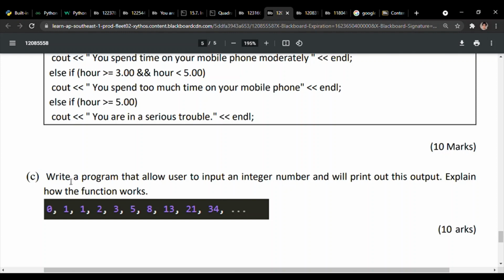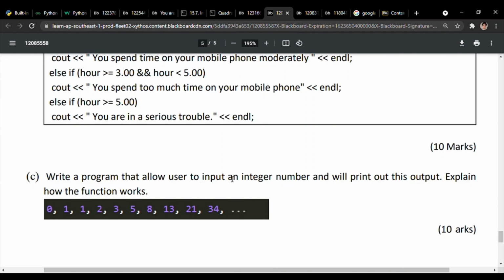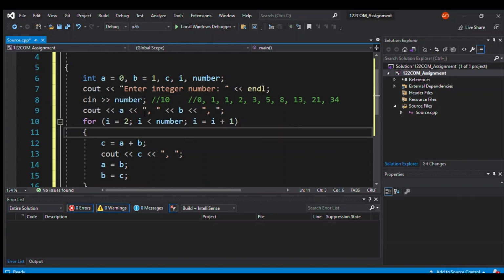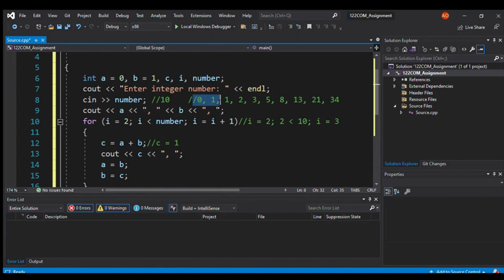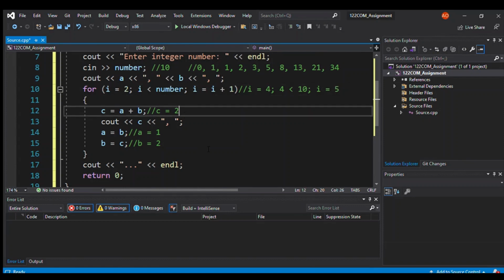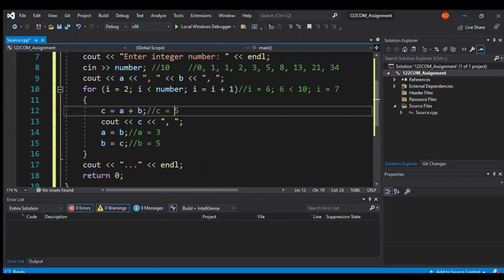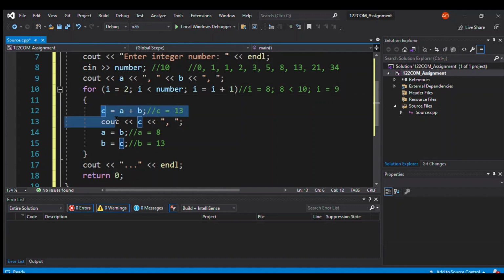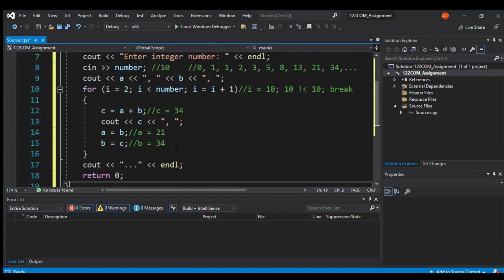122COM TASK2(c): C++